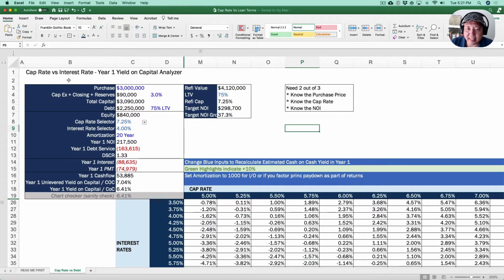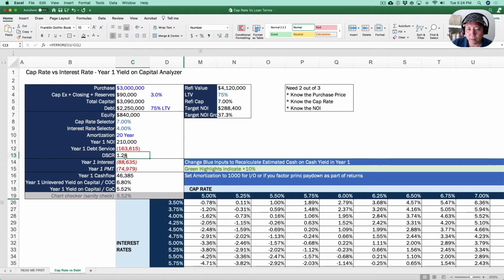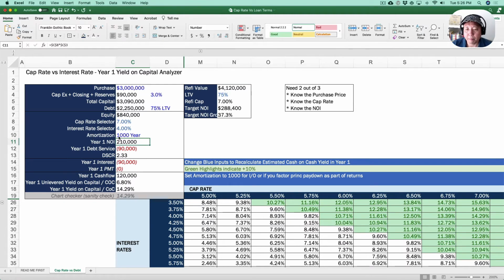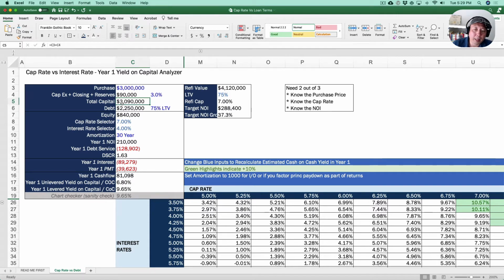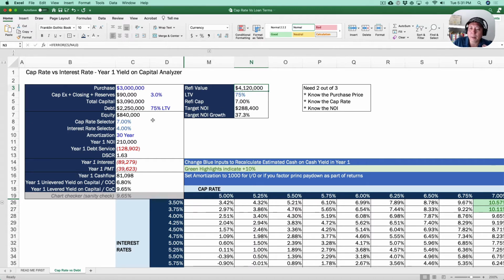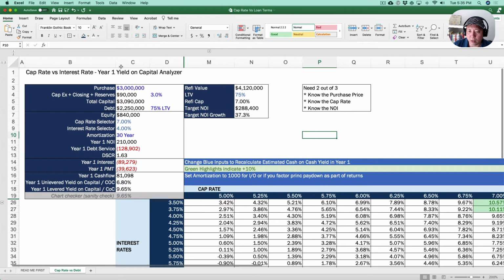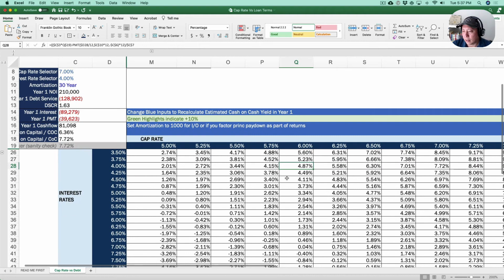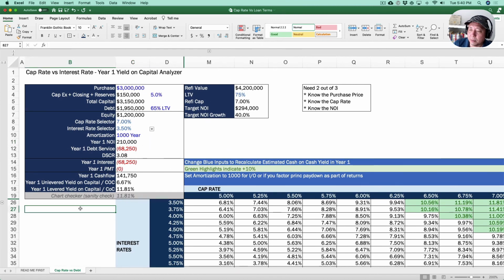Mobile Home Park Investing Video 2020-Ep09: Cap Rates vs Interest Rates (Free tool for subscribing!)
FREE EXCEL CAP RATE VS INTEREST RATE EXCEL ANALYZER 📈 (as featured in this video). and enter your email 👍 address!

Mobile Home Park Desktop is a weekly series of educational videos 🖥 that help beginners and professionals invest 💵 in mobile home parks.

Each week the Mobile Home Park Desktops features provides industry information and insights to help you make better decisions when it comes to investing in mobile home parks, growing your portfolio, or operating your management company.

Mobile Home Park Desktop also posts weekly content for beginners who want to know How to Invest in Mobile Home Parks.

THIS WEEK’S EPISODE: Cap Rate vs Interest Rate - How will these two factors affect your Year 1 Yield on Capital (Cash on Cash) Returns? Also, use a cap rate vs interest rate chart to find out what cap rate vs loan terms you need to hit to make the deal work for you!

00:50 Introduction
01:30 Reviewing Purchase Price and Closing Costs
02:15 Review: Cap Rate and NOI (Net Operating Income)
04:00 Calculating Cashflows after Debt Service
04:44 Cash on Cash: Cashflows vs Cashflow & Principal Paydown
07:30 How Cap Rate affects Cashflow
07:50 Calculating NOI Growth Needed to Refinance
11:30 Why Purchase Price doesn’t affect your Cash on Cash
12:56 Cap Rate Analyzer: Instantly find the Cap Rate that works for your deal!
15:50 How to Quickly Analyze Loan Terms
17:18 Conclusion

A LITTLE BIT ABOUT MOBILE HOME PARK INVESTING

In 2019 sales of mobile home parks increased by 20% as more investors, private equity groups, family offices, multifamily investors focused on apartments 🏢, and single family home 🏘 investors look to invest in affordable housing.

Why have mobile home parks aka trailer parks, land leased communities, manufactured housing communities or simply mhps garnered so much attention from investors?

👉 Mobile home parks provide the only unsubsidized form of affordable housing for millions of Americans. However, despite this great need, zoning and regulations make them near impossible to develop. Increasing demand and decreasing supply are why billionaire investors such as Sam Zell and Warren Buffett have made huge bets on the industry.

👉 The largest mobile home park investors, Sun Communities and ELS Communities, have reported tech stock like returns of 4,127% 🚀 and 1,186% 🚀 returns since 2009 - WSJ, 2020

RECESSIONS, COVID 19, & MOBILE HOME PARKS

A look back shows that both Sun Communities and ELS Communities showed same store NOI growth from 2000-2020, even during the 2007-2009. By contrast the rest of the REITs show negative growth during downturns.

As of April / May 2020, Sun Communities, ELS, and UMH, the three largest publicly traded REITs that own mobile home parks, all show strong year over year collections rates. Regarding rent deferral requests from residents, Sun reported less than 3% across it’s 136,000 occupied homesites, ELS 0.35% across its 150,000 occupied homesites, while UMH reported only 80 out of 19,000 residents asked for deferrals.

One further note: in 2009, 50% of all new Mobile Home residents were former single family home residents.

Mobile Home Parks have thus far showed remarkable resiliency during recessions, and in particular have proven to be strong performers in all economic situations when compared to other asset classes.

MHP Desktop: How to Invest in Mobile Home Park Video Series:

Episode 1: How to Find Deals

MHP Desktop: Mobile Home Park News and Industry Analysis:

Episode 7: "Large mobile home park investor experiences 30% unemployment among residents... how did that affect collections?"

Episode 6: “Review of mobile home park investing giant ELS… and why lot rents should always be higher than your mobile home rent.”

Also this will keep you up to date with the latest content as it comes out.

FOR MORE INFORMATION about the Mobile Home Park Desktop, reach out to Dan Ryu on LinkedIn